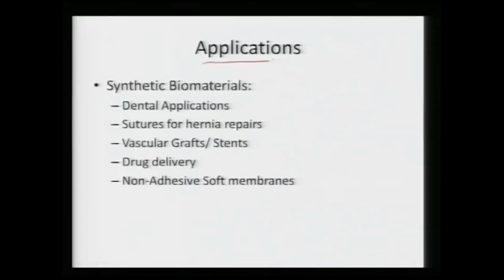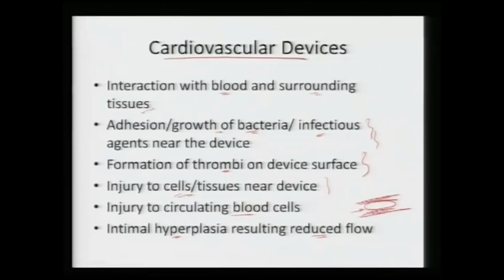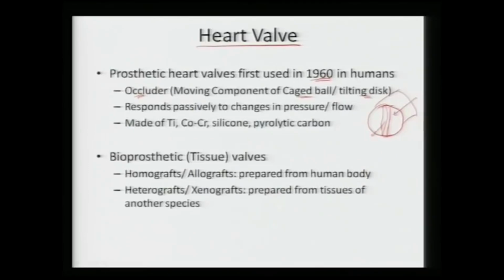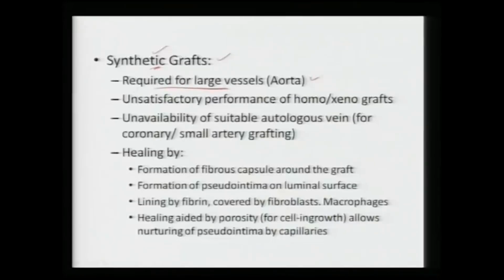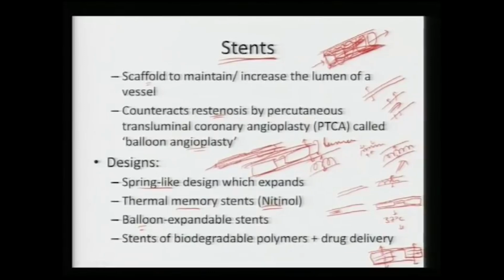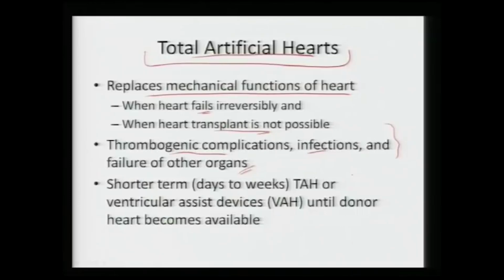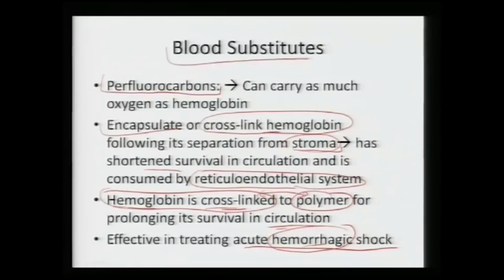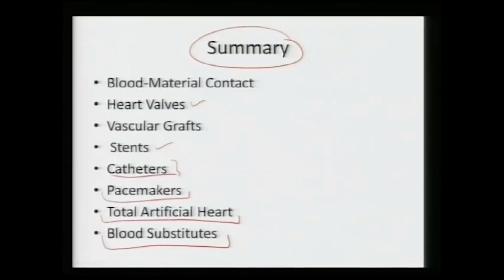Lecture-37-Understanding Design Concepts of Bio-implants